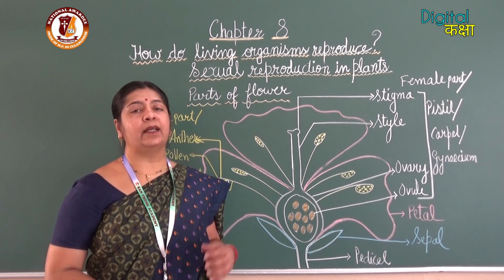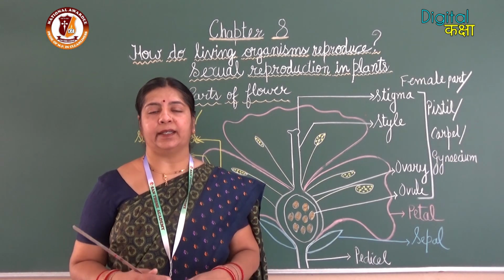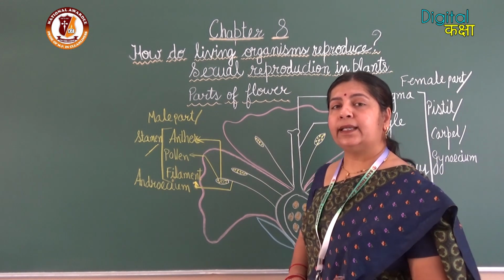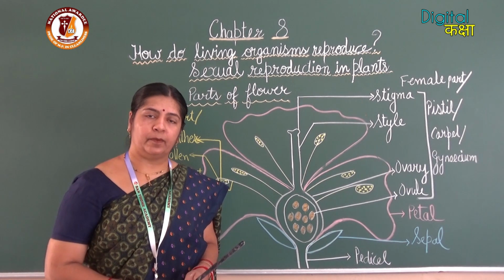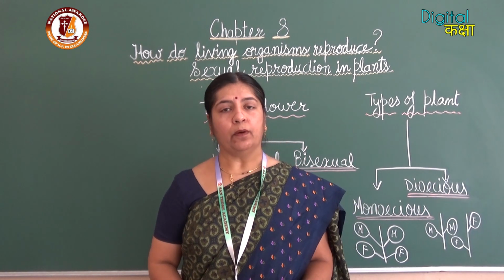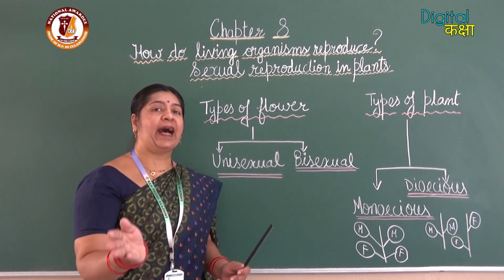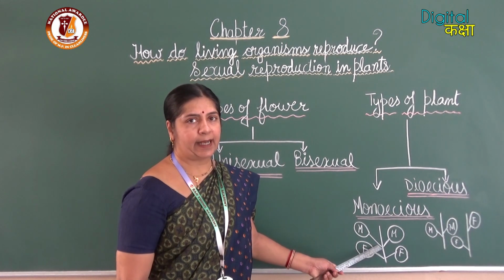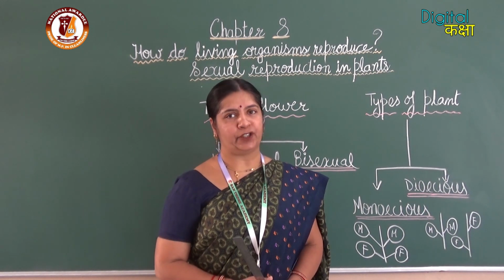STA Digital Kaksha | 10th | Science | How do Living Organisms Reproduce?(Parts of Flowers) | Part 3